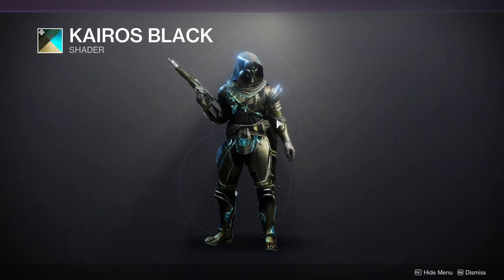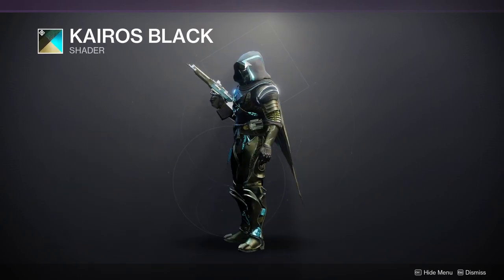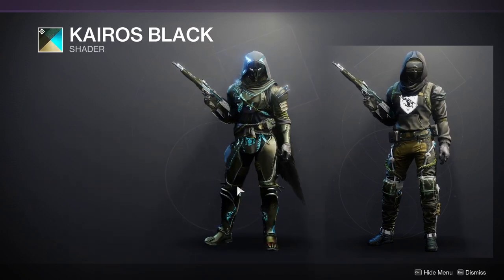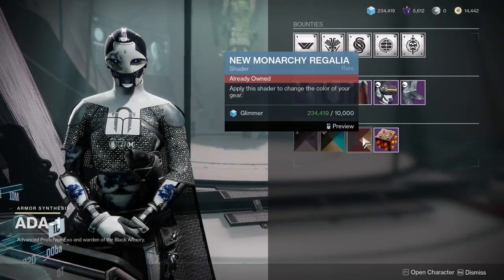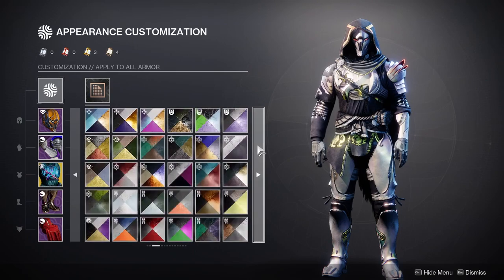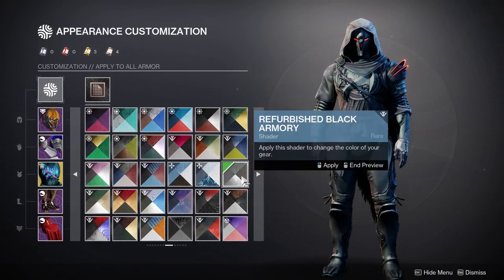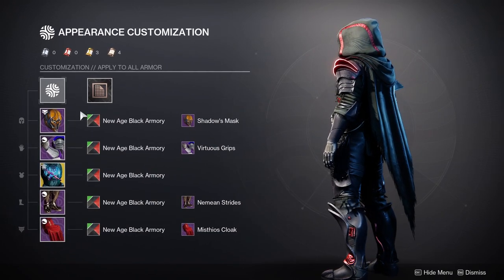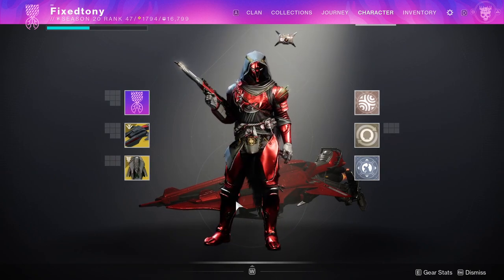Destiny 2: Best New Monarchy Shader's Back! | Lightfall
Ada is selling one pf the best new monarchy shaders! Make sure to go grab some of these awesome shaders and let me knoe which one you're most excited about in the comments below!

00:00 Intro
00:39 Shadow Gilt (Menagerie)
01:49 Kairos Black (Curse of Osiris)
02:24 New Monarchy regalia (Vanilla D2)
03:32 Outro